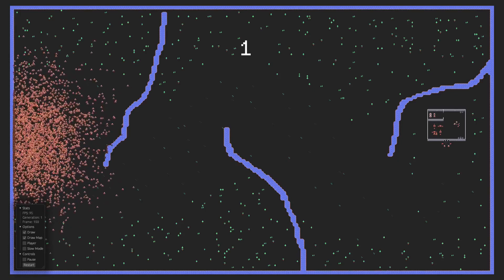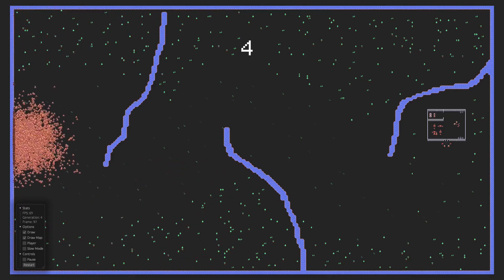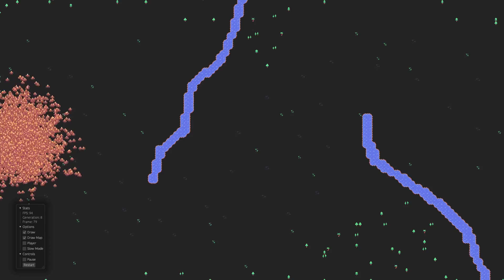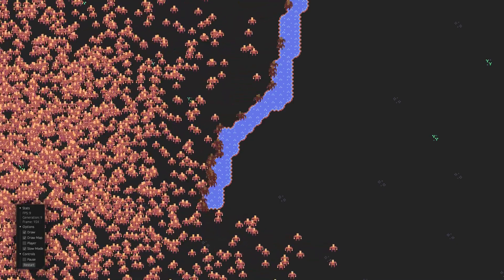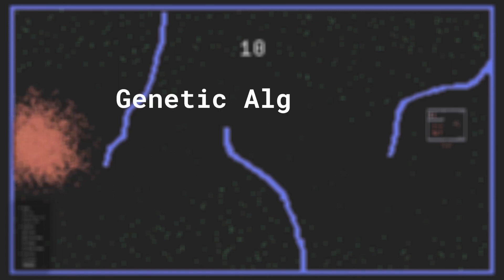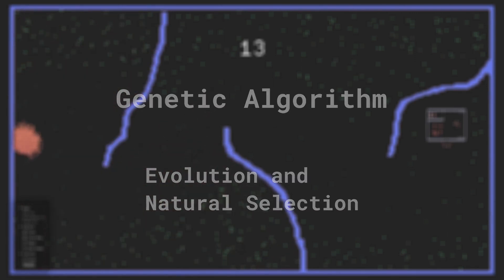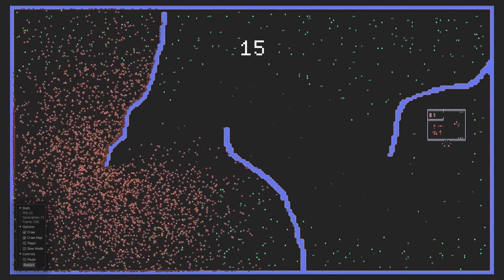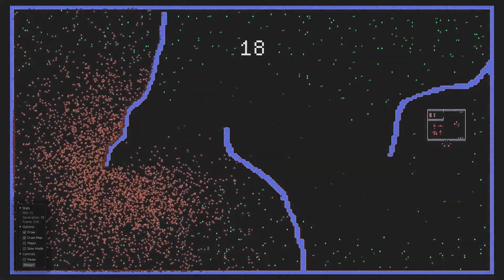AI learns to navigate a forest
AI teaches itself how to navigate a forest like environment.

This is a genetic algorithm simulation that progressively learns how to navigate a forest. A genetic algorithm is a search heuristic that is inspired by Charles Darwin’s theory of natural evolution. This algorithm reflects the process of natural selection where the fittest individuals are selected for reproduction in order to produce offspring of the next generation.

Organisms that are more adapted to their environment are more likely to survive and pass on the genes that aided their success. This process causes species to change and adapt to the environment over time.

Mutation (wrt genetic algorithm) helps the organism to make small tweaks in their genes to help them give new characteristics or gene values which are nonexistent in the previous population pool.

The simulation usually takes around 500-600 generations to arrive at a solution, but for the sake of keeping the video short I've accelerated mutation rate of the agents in this video, which makes them get to the target within about 175 generations.

🧠  Technical Details
- Machine Specs: Intel i5 8th gen with 16GB RAM and integrated GPU